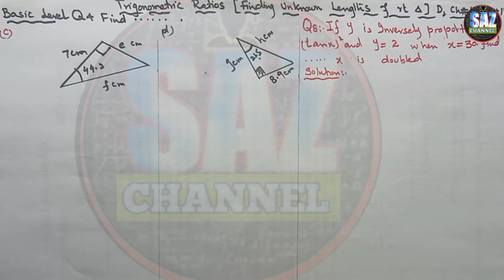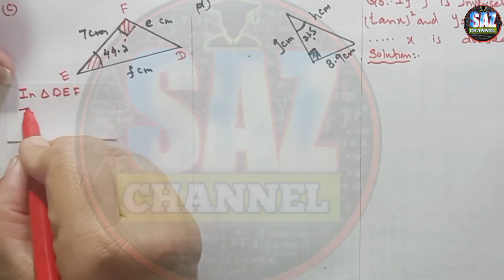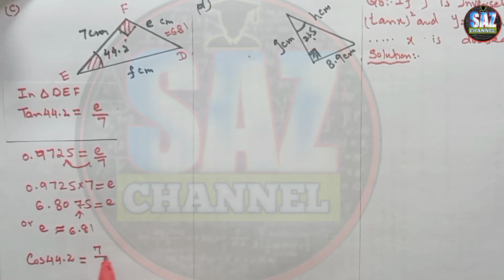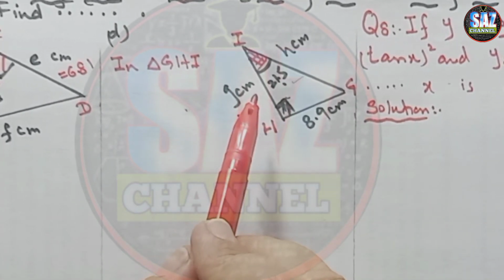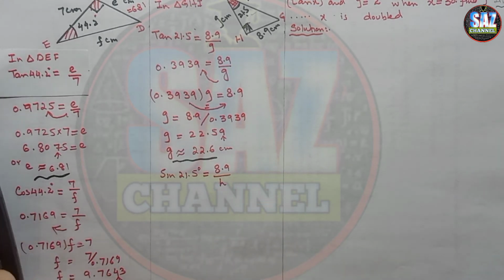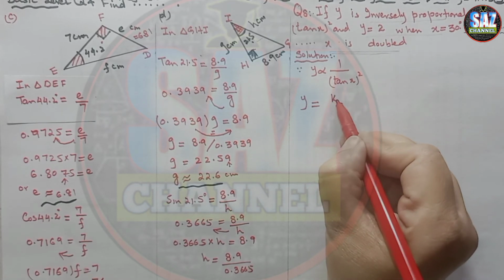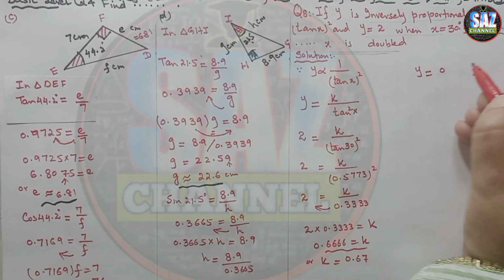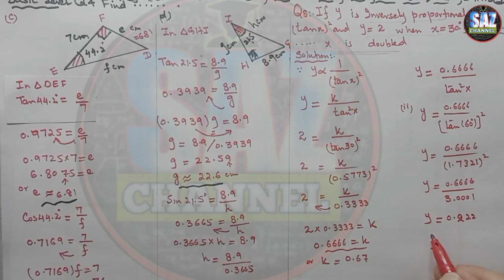Basic trigonometric ratios|Application 9f trigonometric ratios |NSMD2(7TH EDITION)|EX#11B|Q#4,Q#8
In this video you can find an easy and step by step explanation of solution of problems involving application of trigonometric ratios to find unknown lengths of right triangle